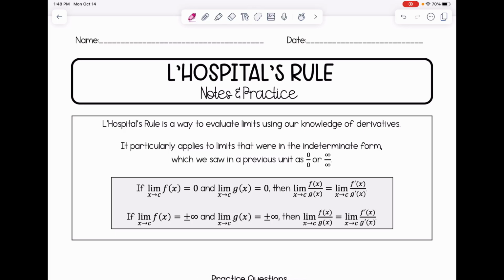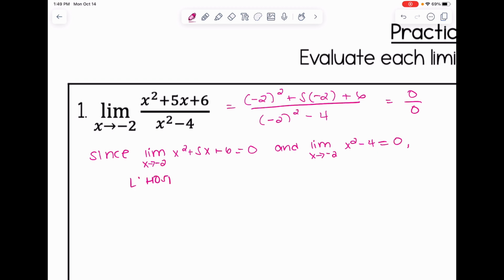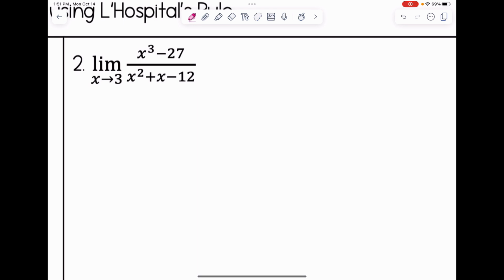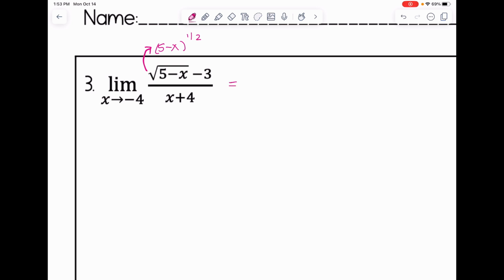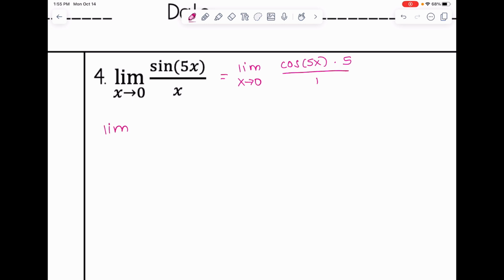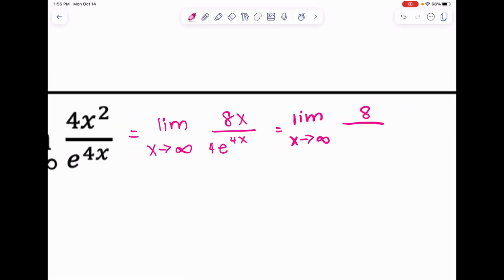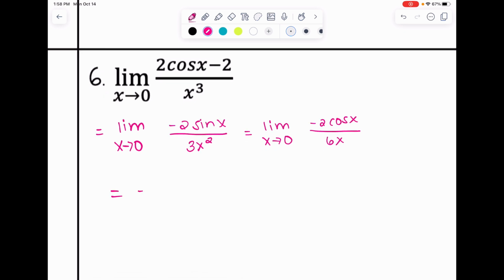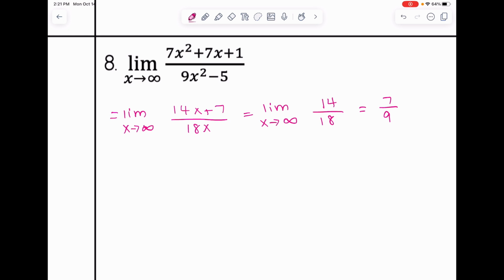L’Hospital’s Rule - Calculus Guided Notes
In this video, we explore how L'Hospital's Rule can help evaluate limits that are otherwise considered indeterminate. This lesson is designed for Calculus students looking to gain a better understanding of how to use derivatives to evaluate limits. Whether you're a student learning on your own or a teacher looking for effective teaching strategies, this video will help reinforce key concepts and provide clear explanations.

What You’ll Learn in This Video:
• when L'Hospital's Rule can be applied
• how to use L'Hospital's Rule to find a limit